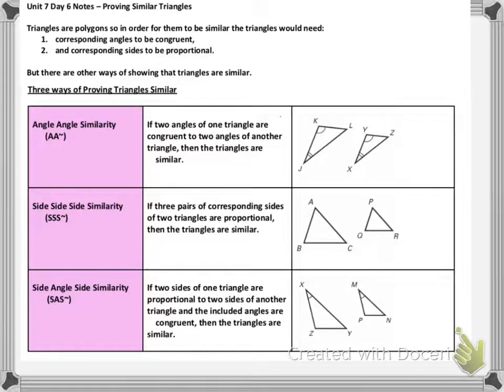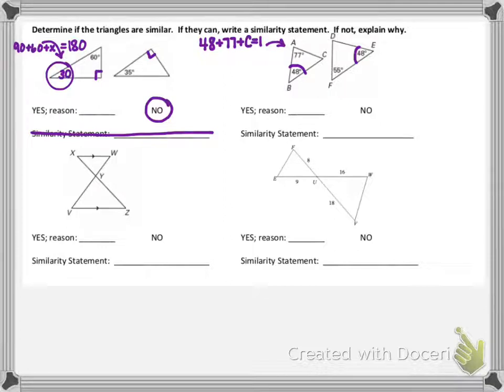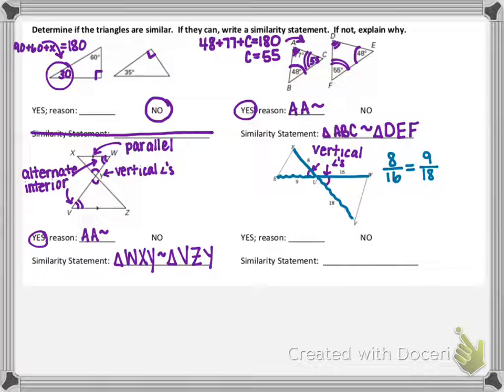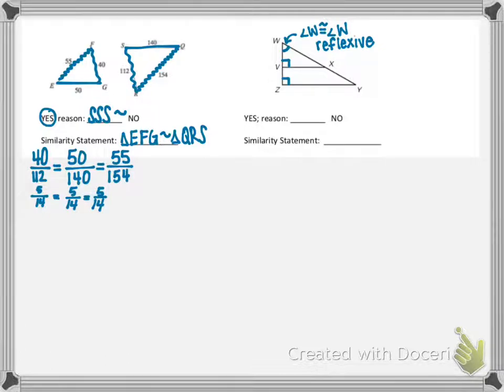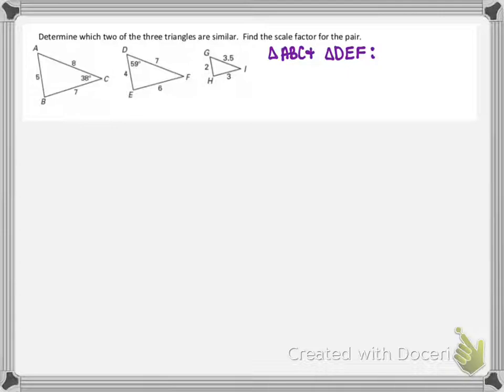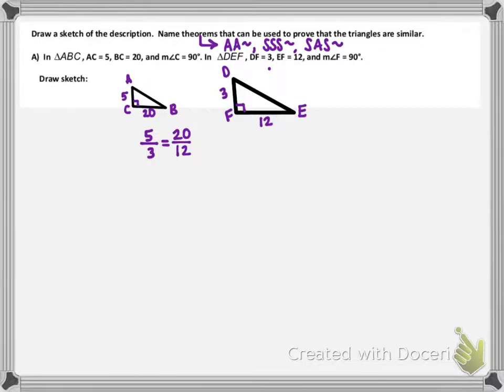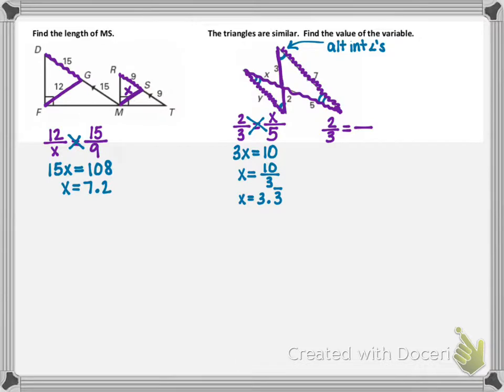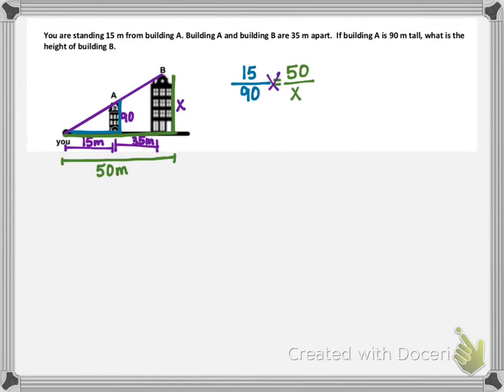Unit 7 Day 6 - Similar Triangles